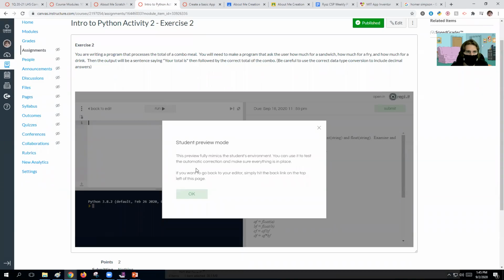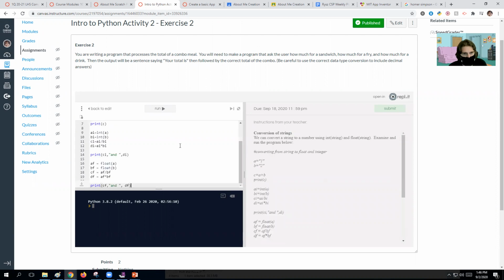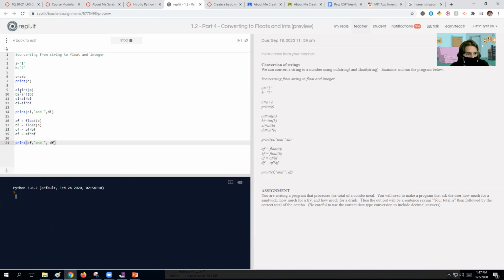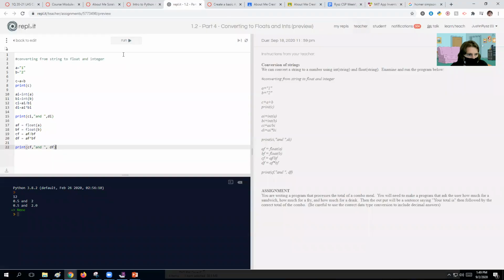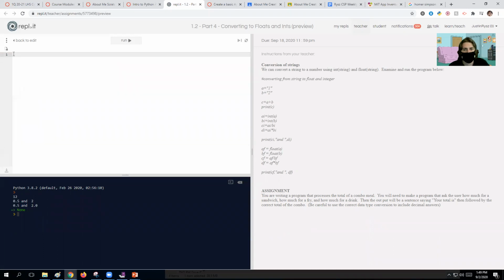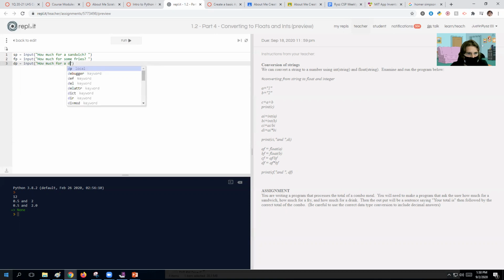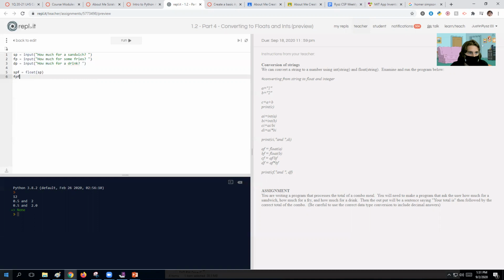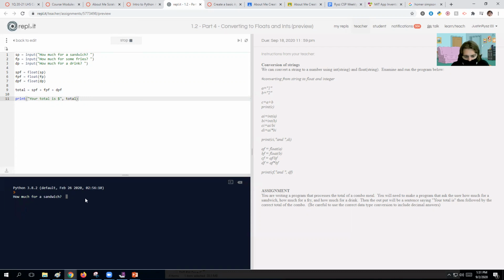ITP Intro to Python Activity 2 Exercise 2